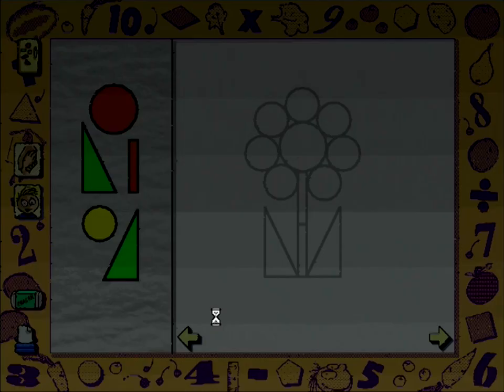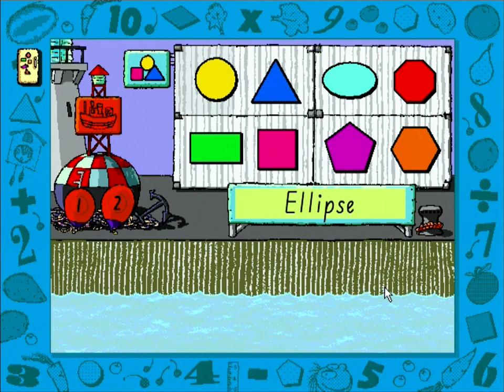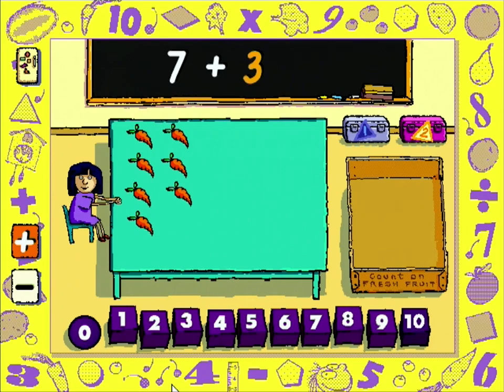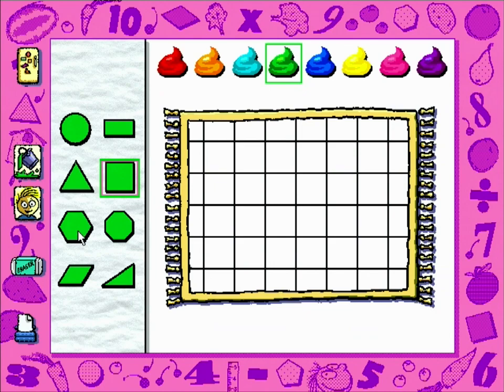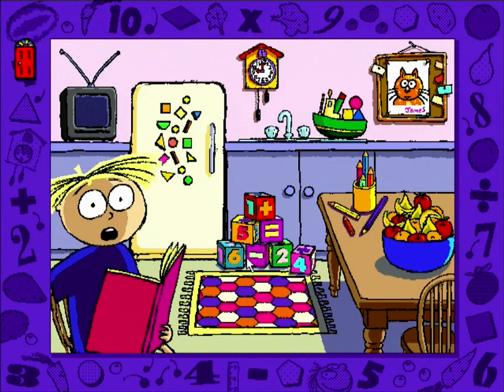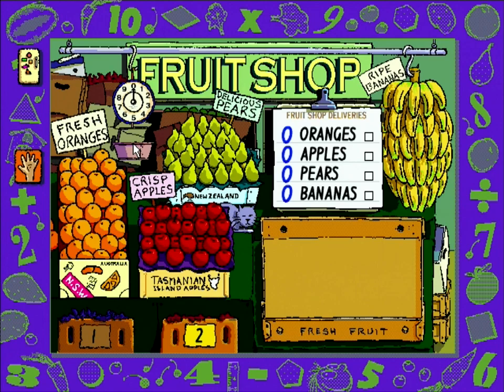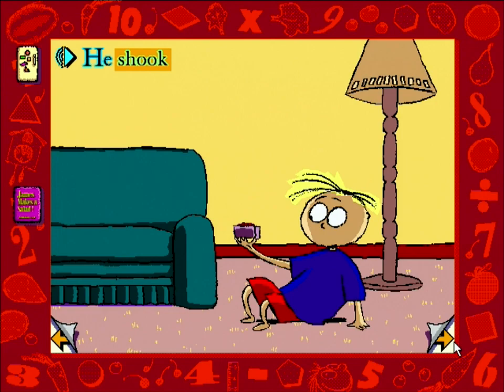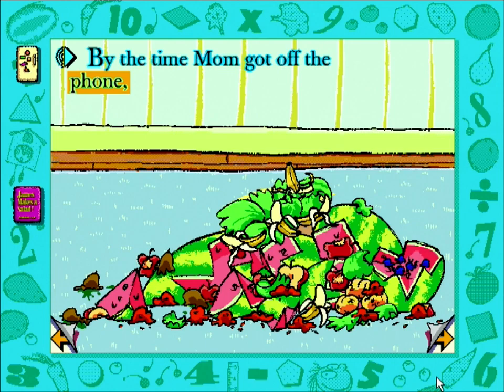James Discovers Math Walkthrough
G'day mate, can I interest you in math edutainment?

I needed content for this channel, and it wasn't going to make itself, so I went through my game discs binder and flipped through until I found one I could walkthrough at a moment's notice. And here you go. This is actually a game I had as a kid that was buried deep in my memory's farthest reaches. It's another one among Broderbund's library of edutainment titles, but compared to some of their more noteworthy titles, this one feels kinda dry. That's not to say it's a bad game, not at all -- but I only remember playing it for a little while when I was very young (no older than 5), and didn't keep playing it very long compared to other games in my library. It has a lot of character and charm to it, there's effort that was put into it, but...I dunno man, I guess it just didn't stick with me like other games did.

Playing it again, I honestly forgot how young an audience this game targeted. The game only teaches the absolute preschool level fundamentals of math -- so mostly shapes and counting. There's only one activity in the whole game that teaches any sort of equations. The prevelance of early age voice acting makes that even more apparent. While I don't necessarily want to knock the game down for that, early learning edutainment games usually focused on a broad range of subjects and even then still had trouble cramming enough activities in to keep kids entertained -- so spreading it as thin as one subject ends up with a very barebones experience, in my opinion. I will say, I did at least like the storybook activity as a kid.

If you have fond memories of this game, by all means all the more power to you -- it was noteworthy enough to get a Wikipedia page which has to count for something. Hope you enjoy the walkthrough!